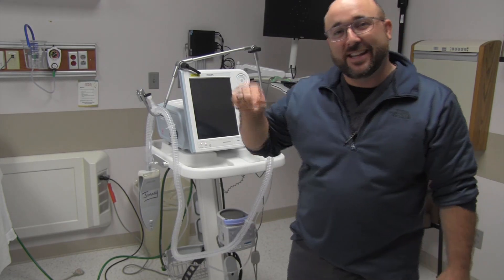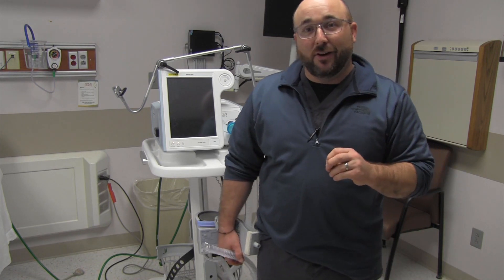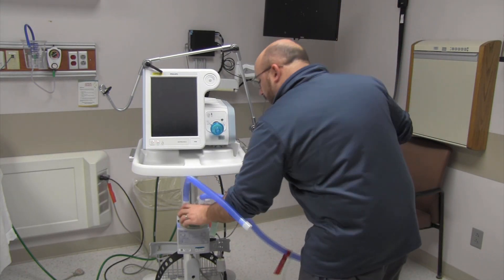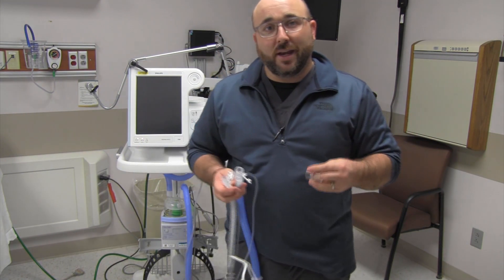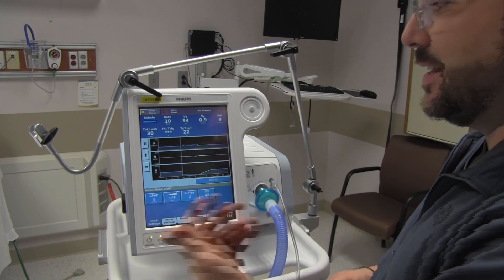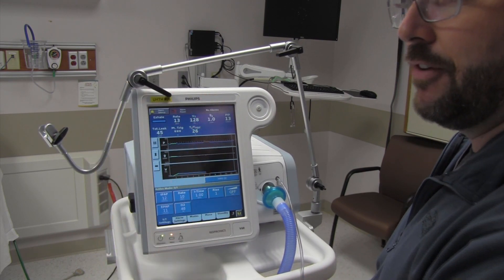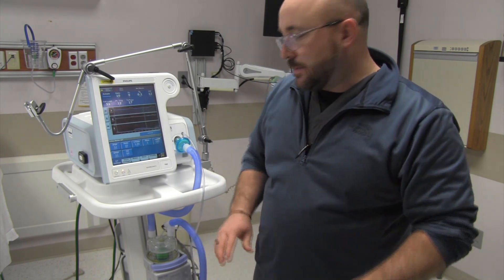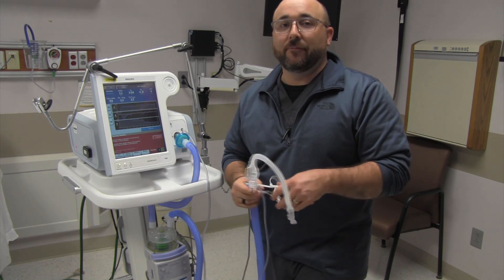RT Clinic: How to use a V60 as a Heated High Flow Cannula. Very Easy!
Oxygenation is at a premium these days and so are heated high flow cannulas. With backorders, lack of rental stock, and hypoxia galore it is time to think out of the box.  This video will show how to use a Philips V60 as a high flow cannula without the upgrade module.

These videos are made for clinicians, students, and patients. I encourage comments, questions, and conversation below.

End Screen Music: Render One - Hello Mr. Beaver